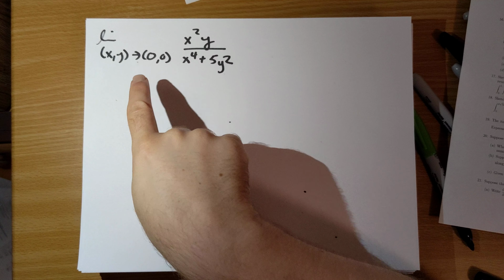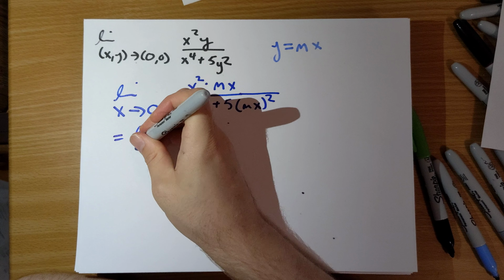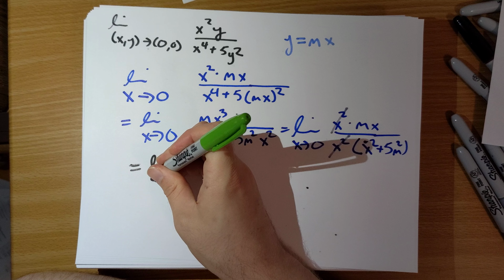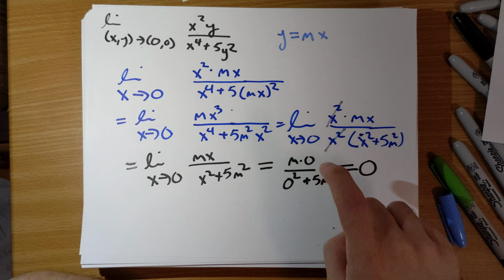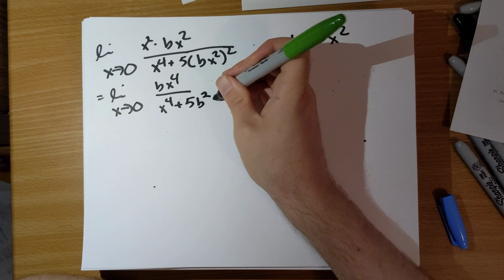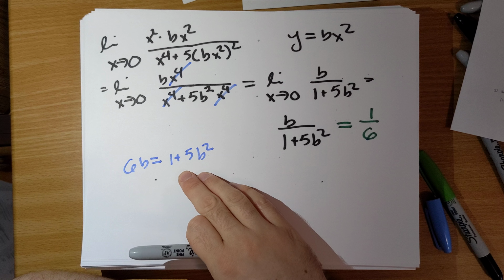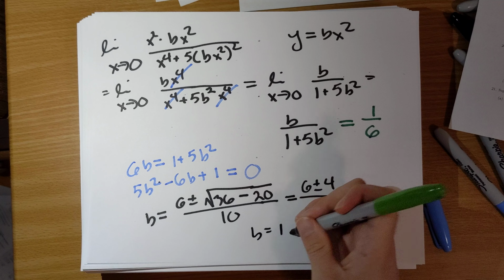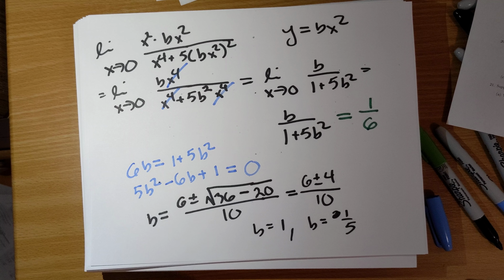251 test 2 review: #20